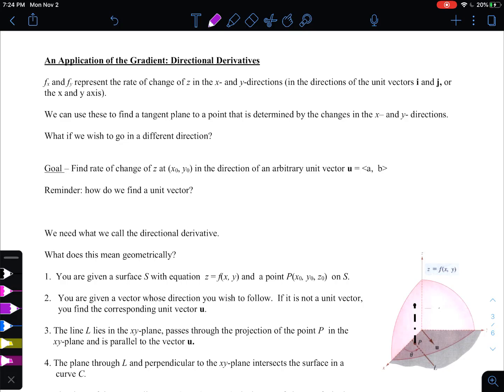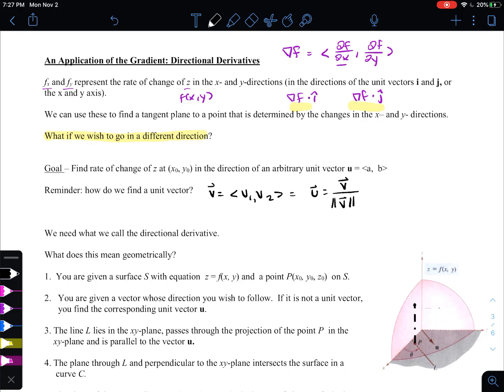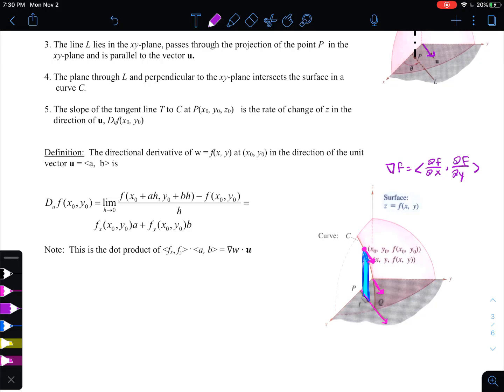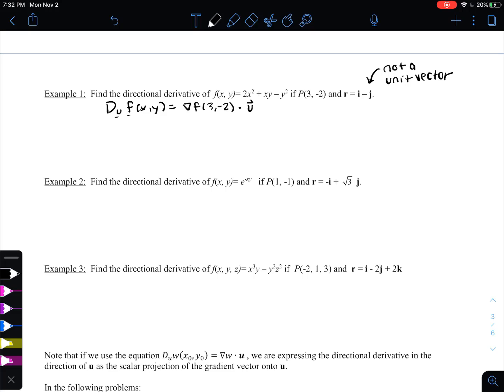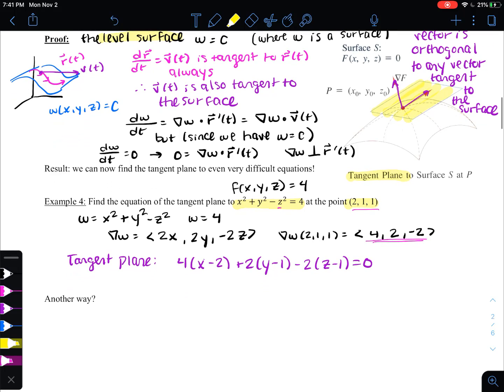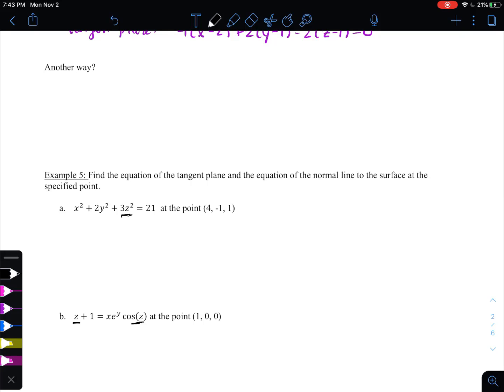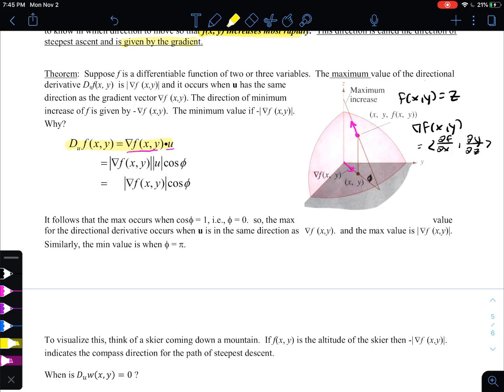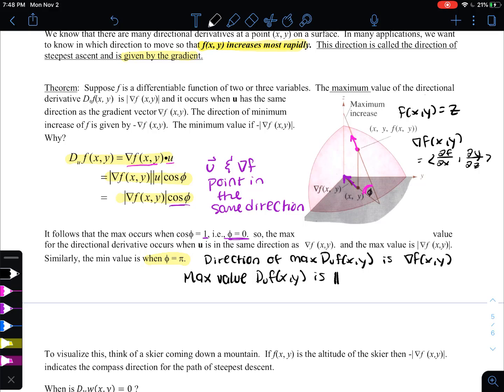13.6 Gradient and Directional Derivative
In this video, we tie the gradient vector to the directional derivative, and give a short proof to show why the gradient gives the direction for the maximum directional derivative.